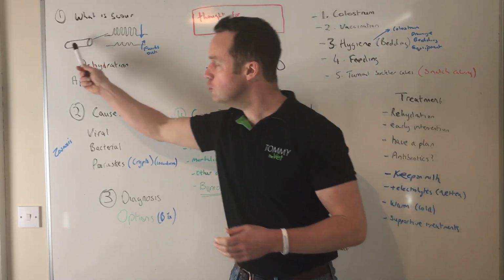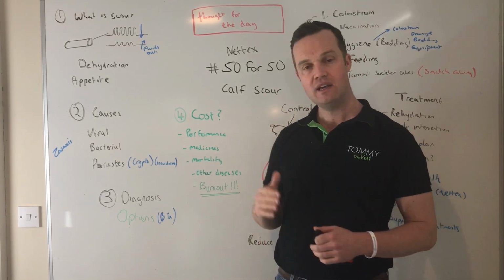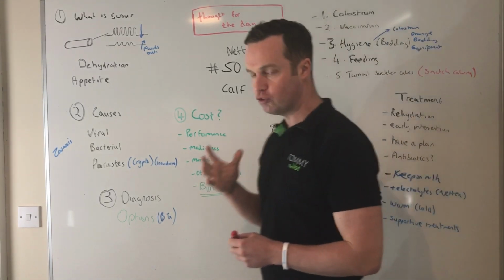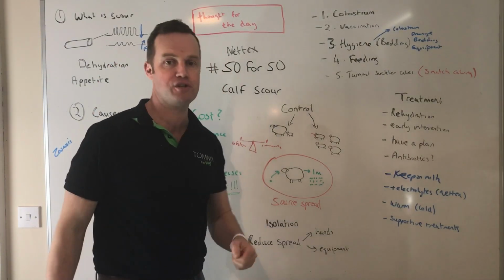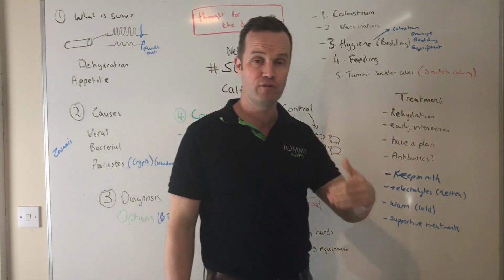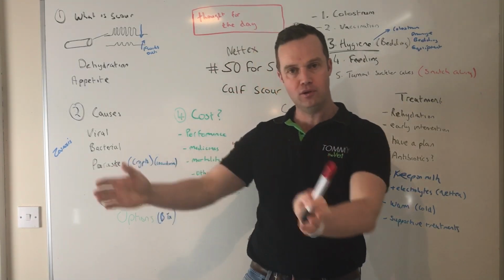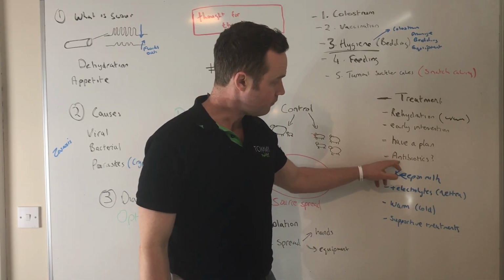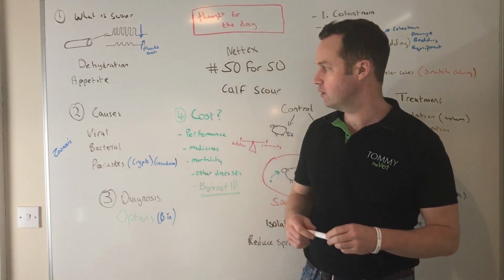50for50 calf scour